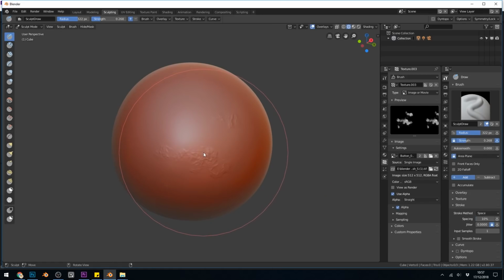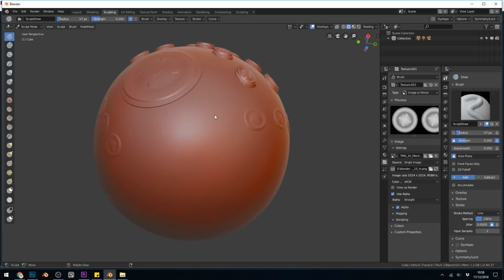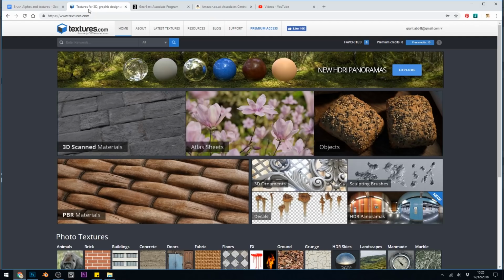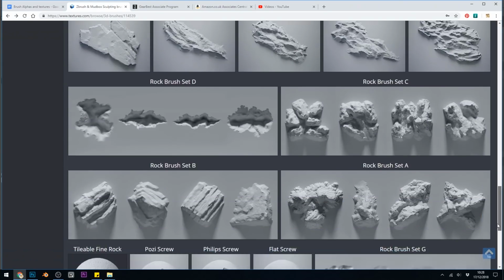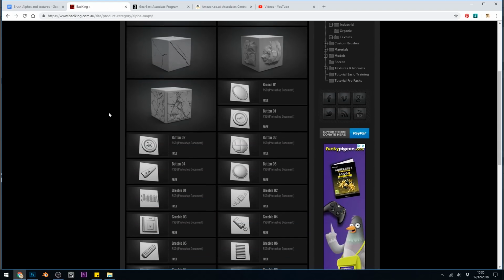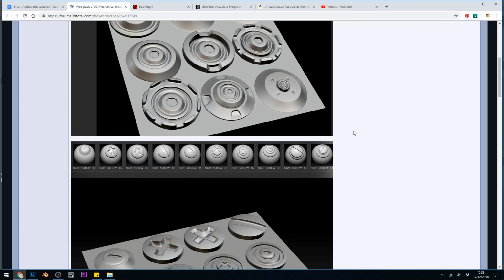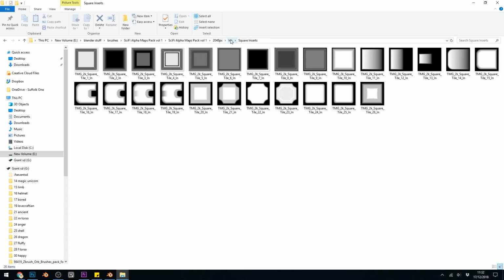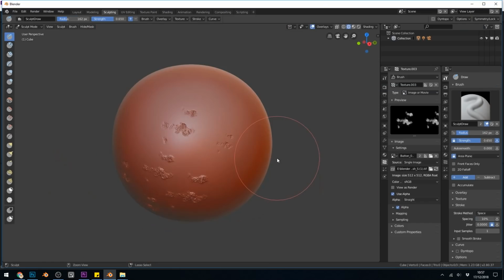5 Great Free Texture Sites for Brush Alphas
In this series I will be looking at how you can add minor details to your sculpts quickly and easily using texture brushes.

This first video looks at where you can find good textures. The second will look at how you can add these to your brushes and the 3rd will show you how you can create your own

You can find this course and other free courses like this and do ask any questions in the comments below and i will get back to you. Alternatively you can go to the discord server and ask questions there or just chat and may be join in some of the competitions

Buying pre made packs
Johnathan Mueller scifi pack:

It's from GearBest
I use a graphics tablet to paint with and I can recommend this one for the price and responsiveness it's probably the cheapest of that quality as well.